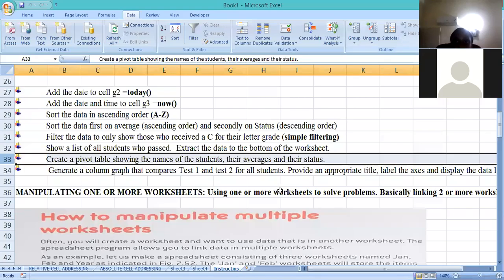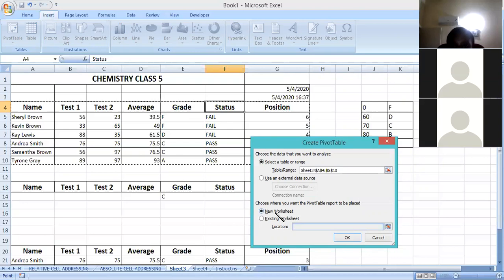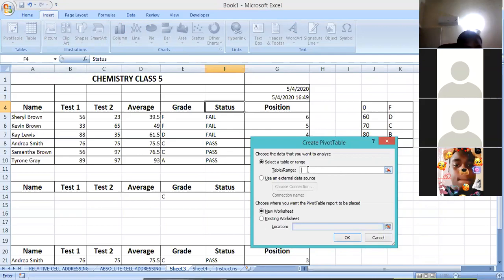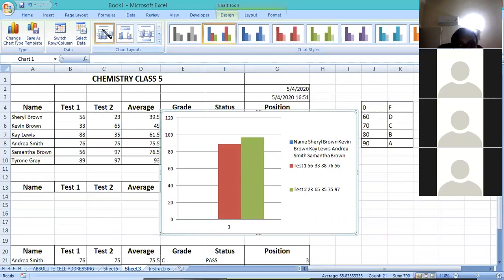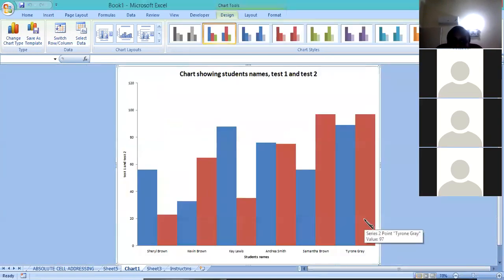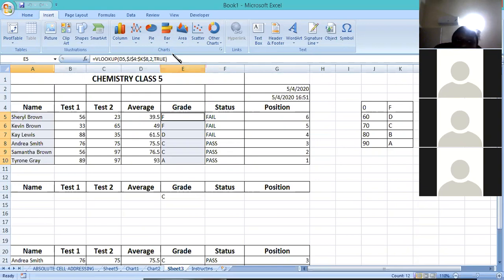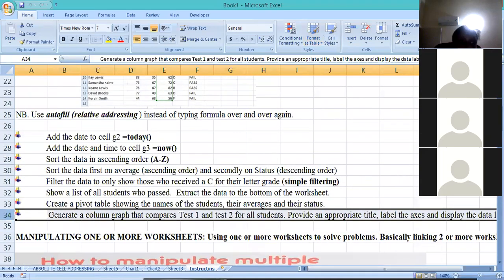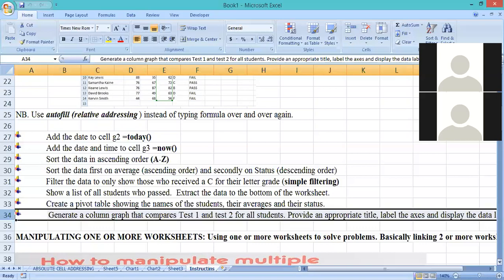Microsoft Excel 6